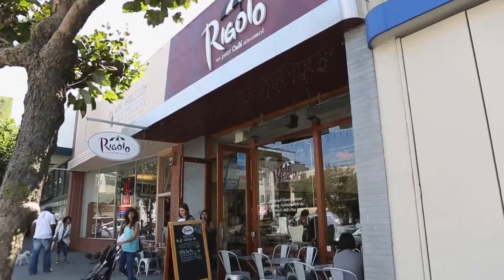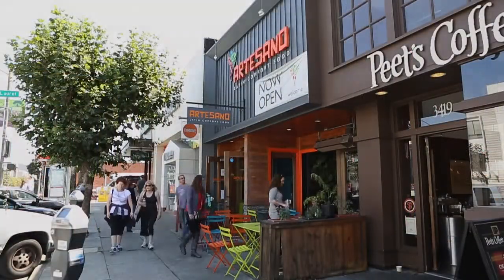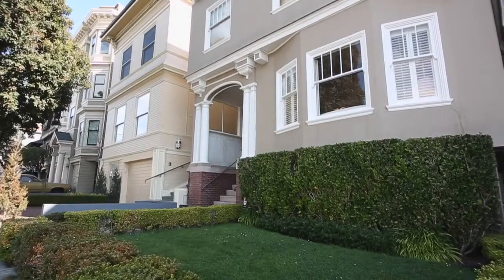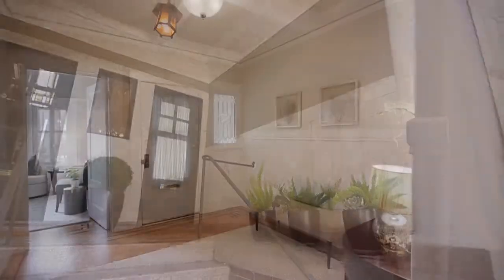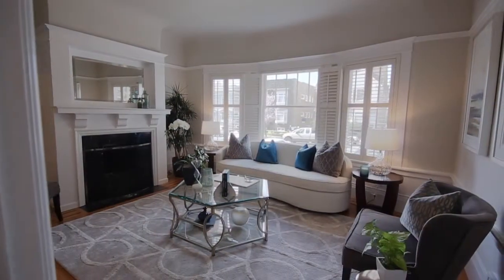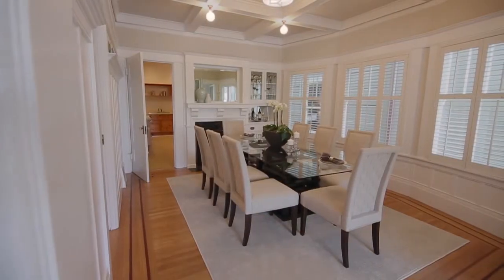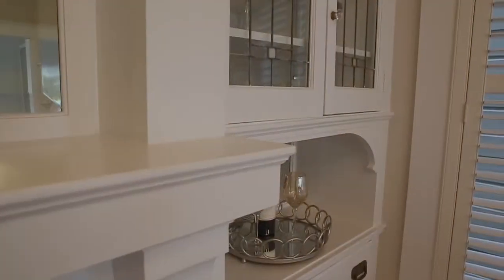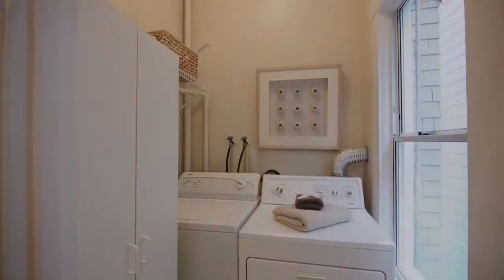40 Palm Avenue San Francisco, CA 94118